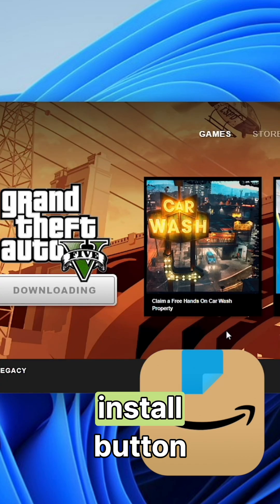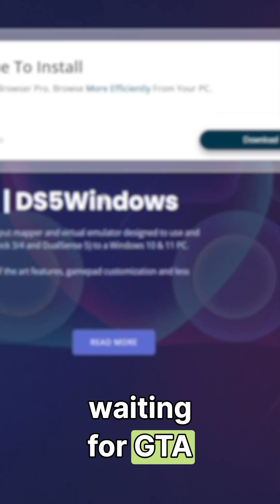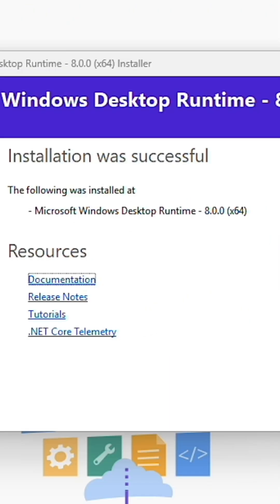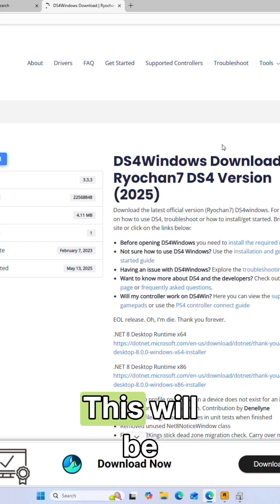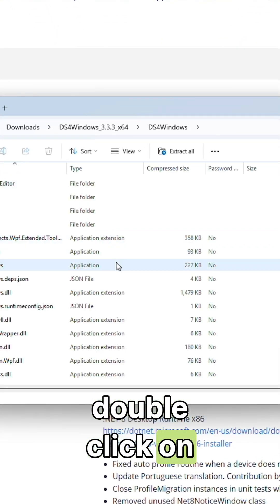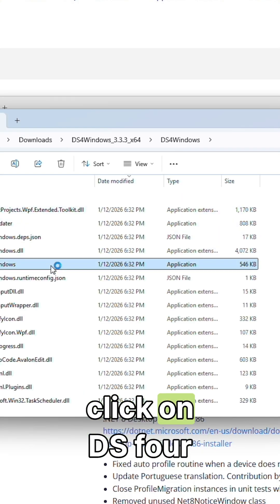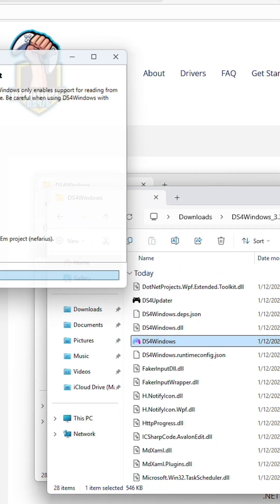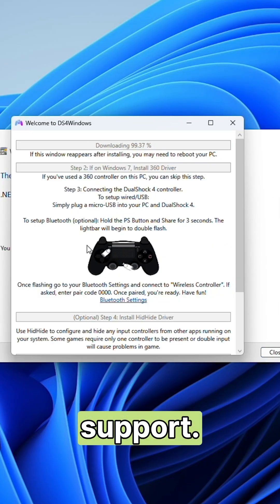Your GTA 5 Controller Isn't Working Because of This...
in this video, we play Grand Theft Auto 5 on an M3 Max MacBook Pro via cross0ver 25, as well as GTA Online via Parallels Desktop 26!

Amazon Storefront
Products used to create this video:
Shure SM7dB Dynamic Vocal Microphone with Built-in Preamp
Focusrite Scarlett 2i2 4th Gen USB Audio Interface
RØDE PSA1+ Professional Studio Arm with Spring Damping and Cable Management
UGREEN DH4300 Plus 4-Bay Desktop NAS
Western Digital 8TB WD Red Plus NAS Internal Hard Drive HDD
Audio-Technica ATH-M40x Professional Studio Monitor Headphone
Shure C25J 25-foot Hi-Flex Cable with Chrome XLR Connectors
Shure A26X Desk Stand Extension Tube
DJI Osmo Mobile 6 Gimbal
Elgato Key Light
Saramonic BLINK500B2+ Wireless Lavalier Microphone
elitehood Magnetic Phone Tripod Mount for Magsafe
Overhead Camera Mount

SOCIALS
Second Channel